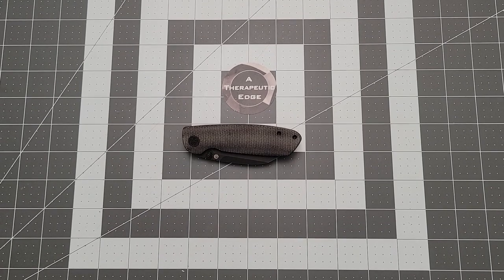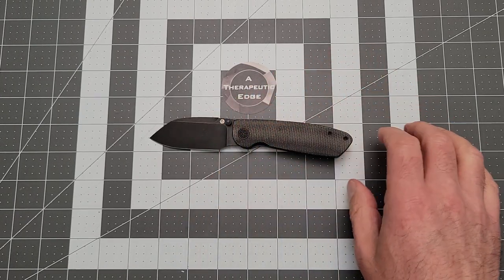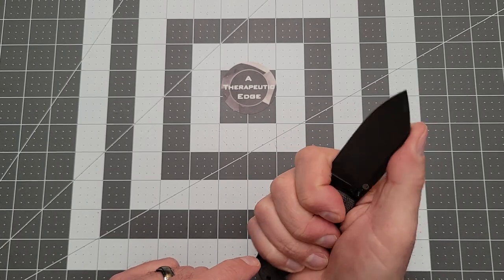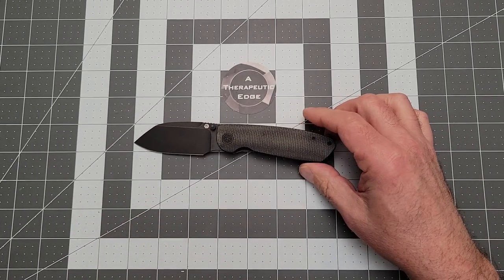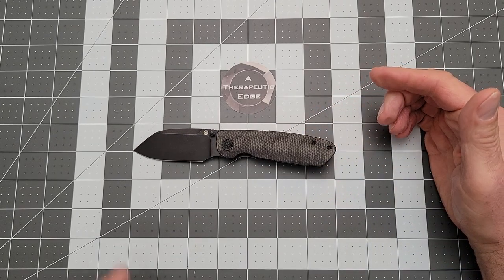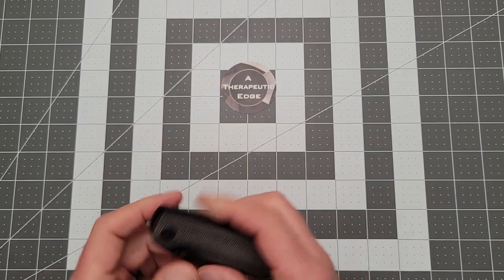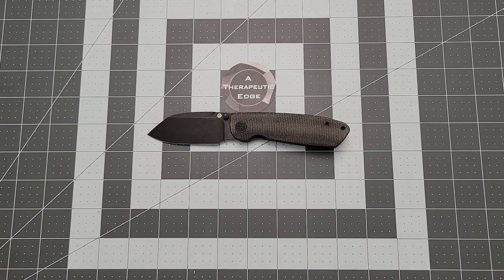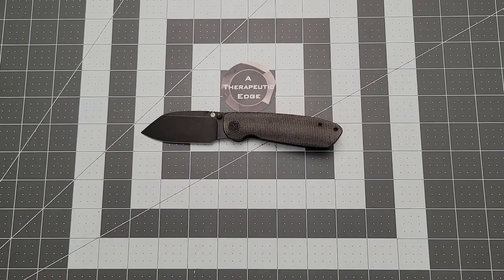Microburst Prototype - @KnivesFAST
Product Details

Tempest Knives Microburst - Note: all models will have reversible clip

Note, This is a pre-order! These will be shipped approximately 75 days after he is able to place the order. He will keep you updated as to progress.

Specs:

Overall Length-7”

Blade Length-3”

Blade Stock-.12” or 3.2mm

Blade Material-14C28N

Blade Finish-Stonewash

Bladeshape- Tall DropSheep (AKA-Modified Sheepsfoot)

Handle Length-4”

Handle Material-Black Micarta

Handle Width-.47”

Weight-3.25oz

Made in China by Kubey

Note: The Lynch NW Spyderco wire replacement clip does fit this knife.

KnivesFAST
Knives and gear